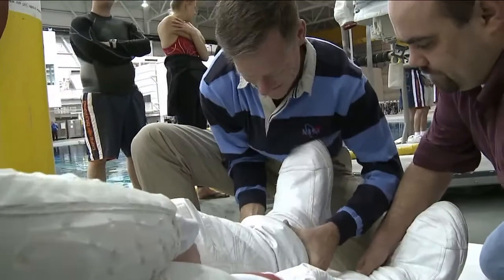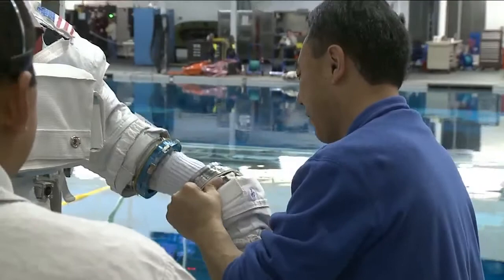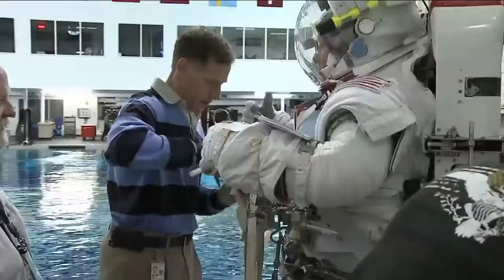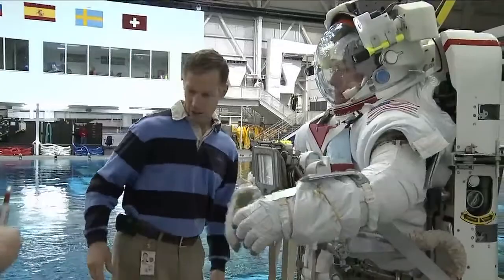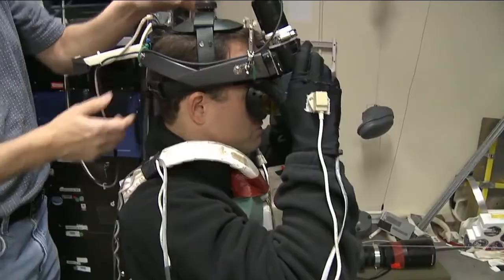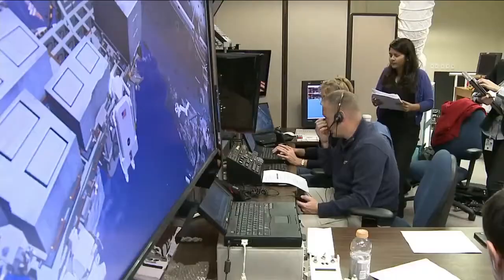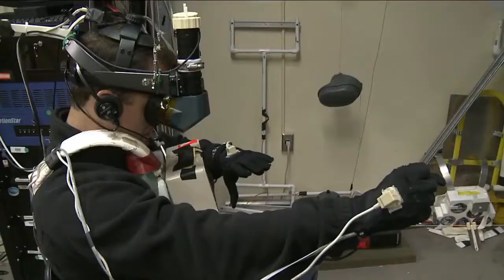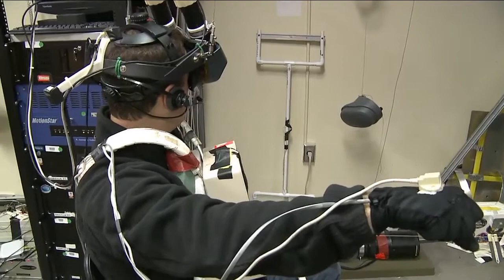Shuttle Mission to Feature One EVA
STS-135 will include one spacewalk, or EVA (ExtraVehicular Activity). Unlike past shuttle missions to the International Space Station, this spacewalk will be conducted by members of the ISS crew.